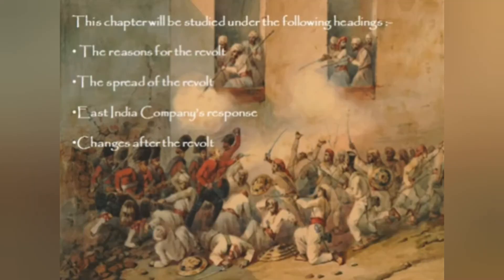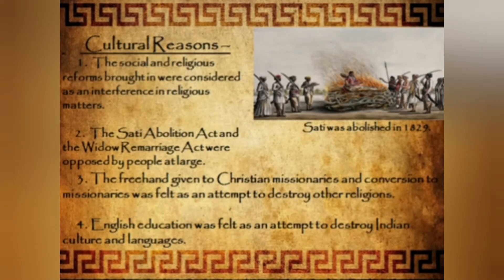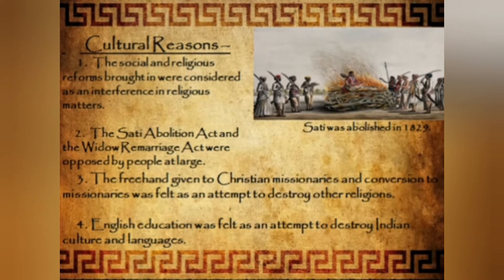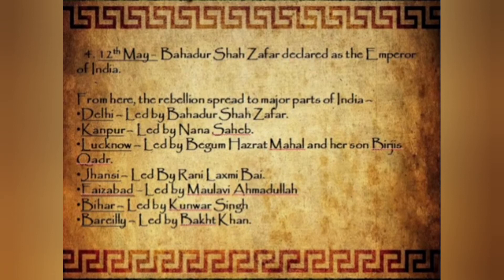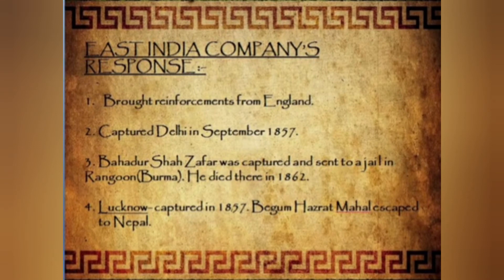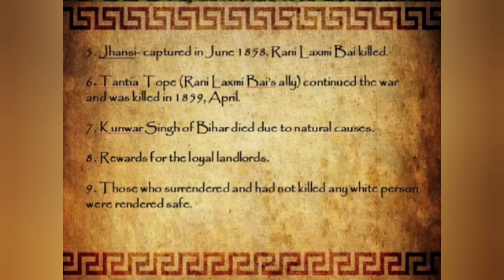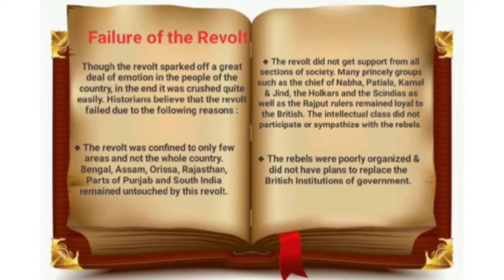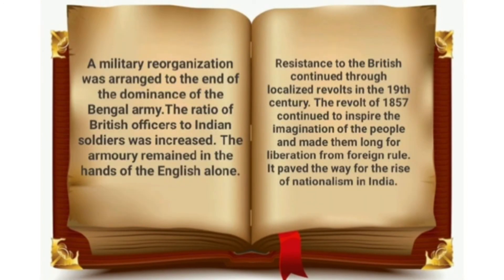Std 8th History The revolt of 1857